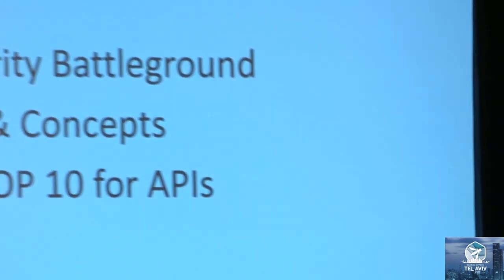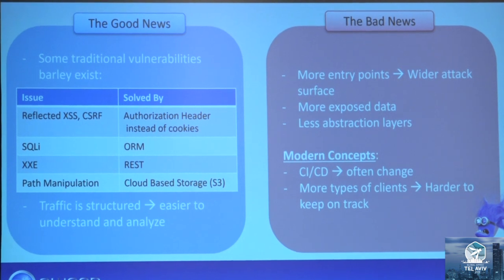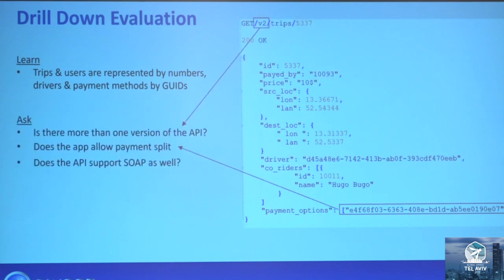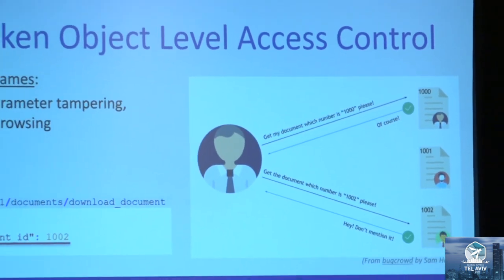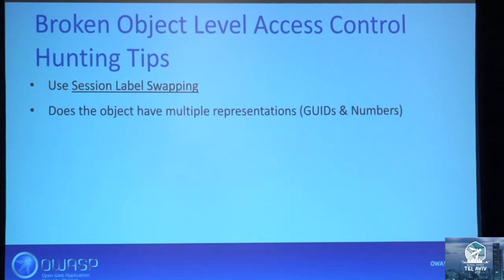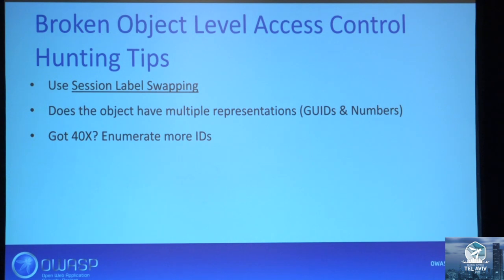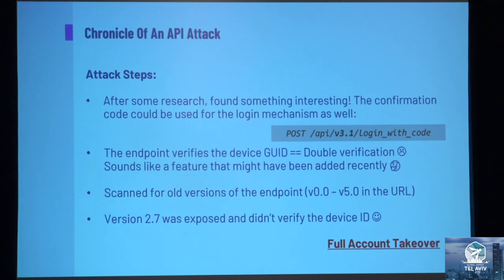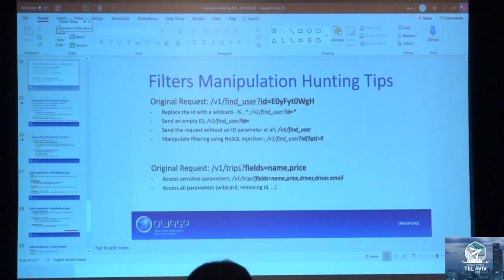Testing and Hacking APIs INON SHKEDY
Most of the modern applications that have been developed in the last years deeply rely on APIs, including web, mobile and IOT apps.  APIs are different than traditional web servers in many ways. This change might be confusing and challenging for pentesters and security researches.
Come to learn how to leverage the new battleground to your advantage and:
1. Understand the underlying implementation of the application from the API traffic
2. Detect potential vulnerable points in APIs
3. Perform a successful and effective pen test in modern applications

Inon Shkedy
Head of Research, Salt Security
The speaker has 7 years of experience in application security. He started his career in a red team in a government organization for 5 years, and then moved to the Silicon Valley to learn more about startups, modern applications and APIs.